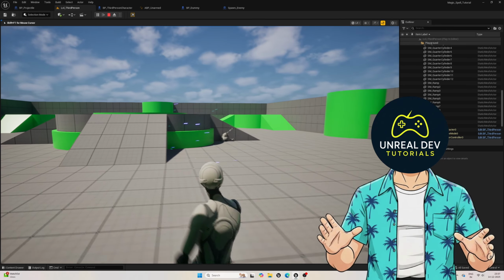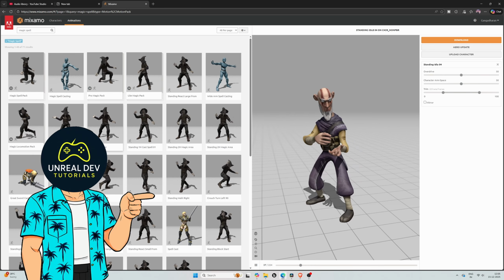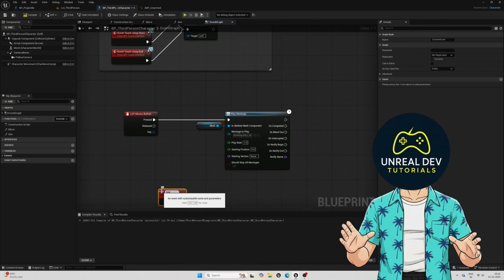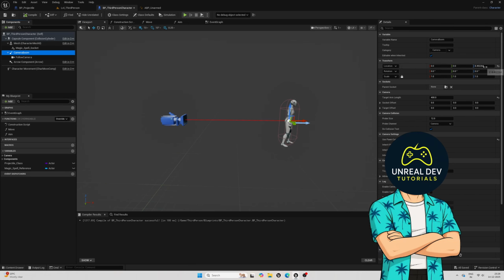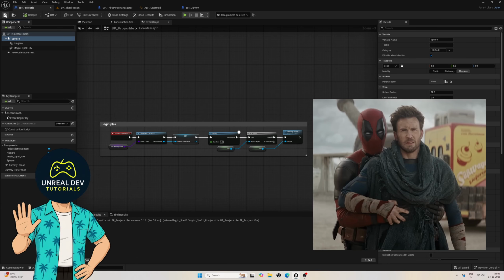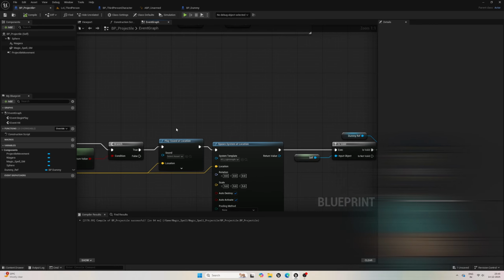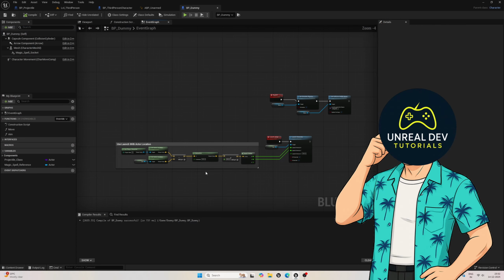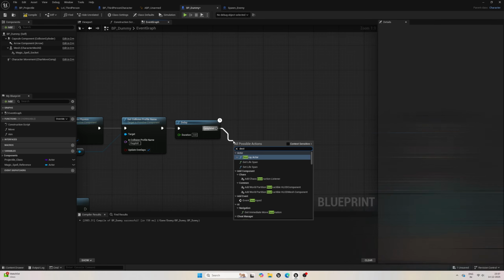UE5.6 TUTORIAL | Magic Spell | Unreal Engine | Unreal Dev Tutorials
Learn how to let players cast spells in any direction using camera-based input. We’ll align projectile and FX with aim direction, trigger an animation montage, and add Launch Character for snappy movement and impact. Perfect for fast, responsive combat.

Key features
- 360° Aim: Cast toward where the camera is facing, not just forward.
- Montage integration: Play a casting animation with timed FX and audio.
- Niagara FX: Spawn directional particles aligned to the aim vector.
- Launch Character: Burst movement for dashes, knockbacks, or jump-casts.

⏱️ Tutorial Chapters / Timecodes:
- Special for You (Check it out) - (14:24)
0:00 - Introduction (Showcase)
0:52 - Blueprint Setup (Tutorial Start)
1:35 - Collision Introduction
2:40 - Material (Projectile Mesh Material)
3:10 - Niagara Resource
3:40 - Animation Resource
4:54 - Animation Montage (Projectile Spawn Setup)
7:33 - Add Sequence Node (Animation Blueprint)
8:36 - Spawn logic
12:00 - Dummy Character Implementation
12:51 - Ragdoll Event (Dummy)
14:35 - Collision Preset (Important Logic)
15:16 - Event Hit (Important Logic)
16:06 - Capsule Component (Important Logic)
17:05 - Bug Found & Fix
18:56 - Part One End (Projectile)
20:00 - Launch Character Logic
23:41 - Bug Fix
25:12 - Spawn Enemy Logic
25:52 - Bug Found & Fix
26:34 - Testing Mechanics
26:46 - Outro (The End)